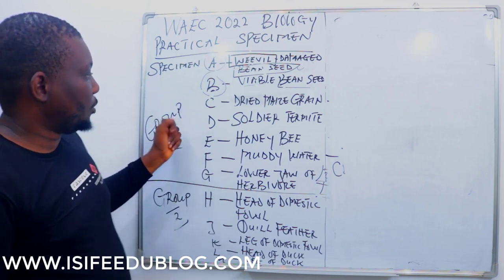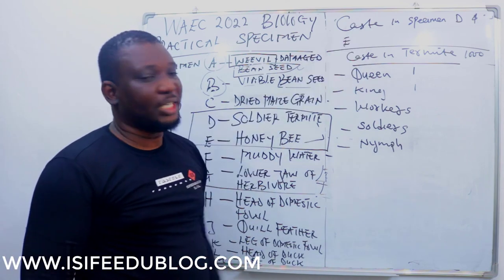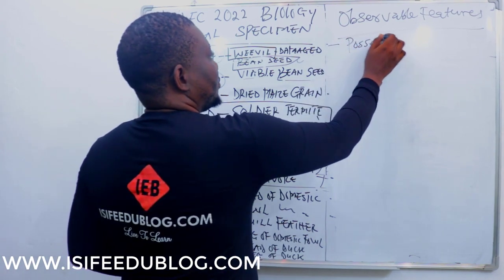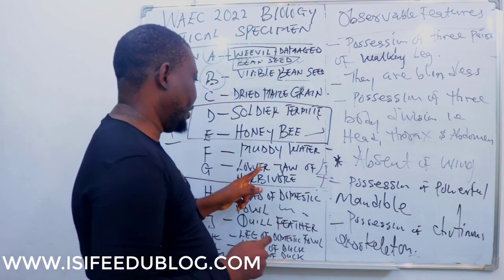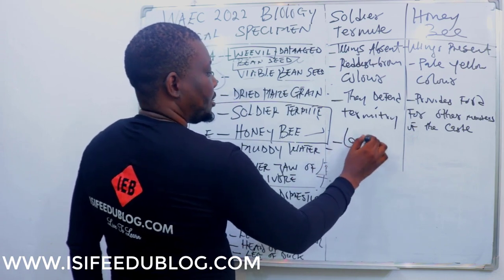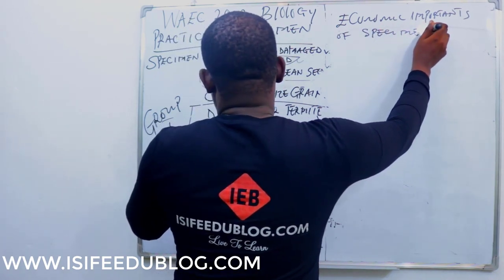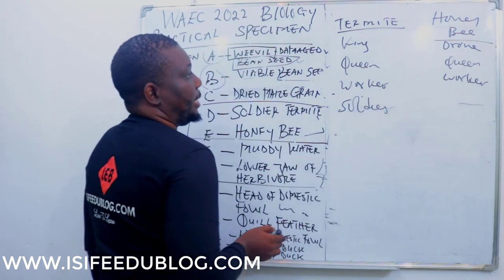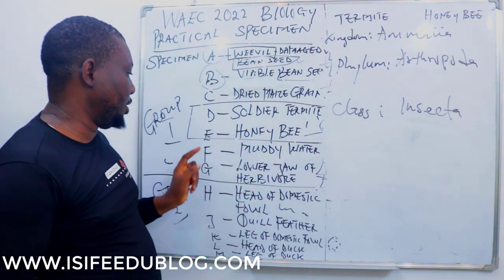WAEC 2022 biology practical | Specimen D and E | 2022 WAEC Biology practical likely question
Specimen D is Soldier termite

Specimen E is a honey bee